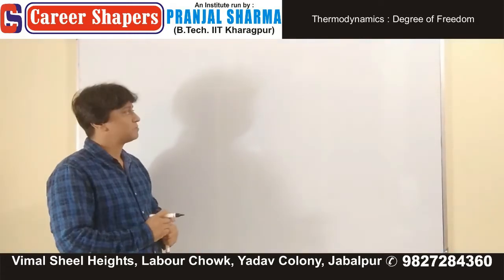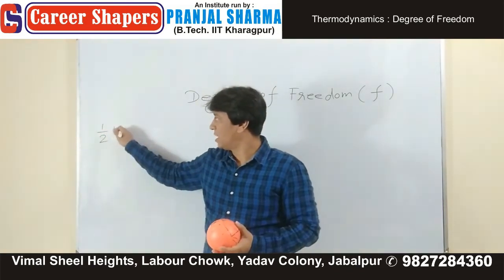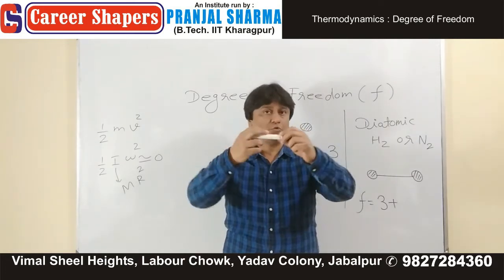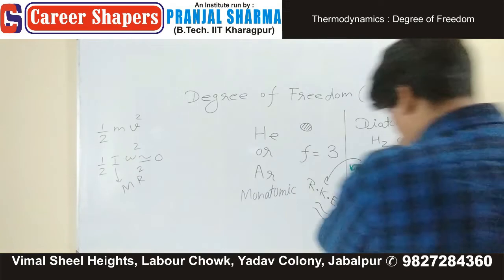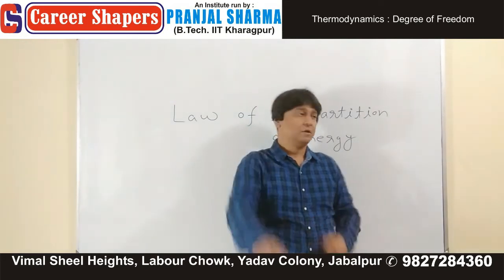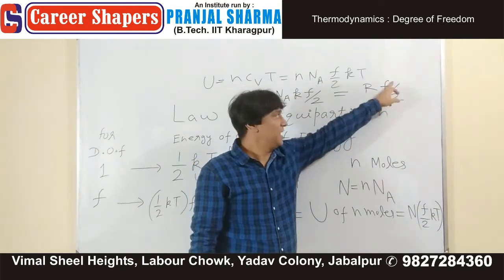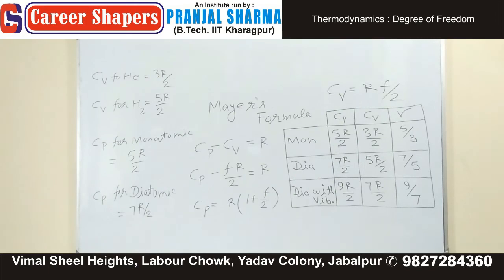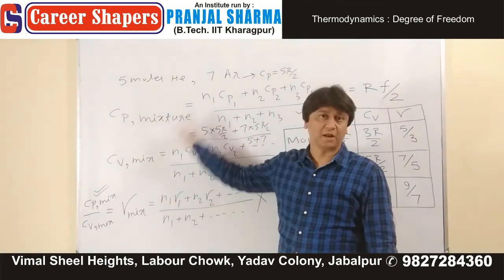21 Jan 2022 online lecture for 11th 1280 720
Thermodynamics : Degree of Freedom